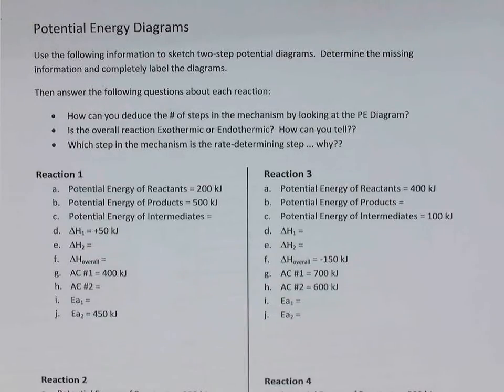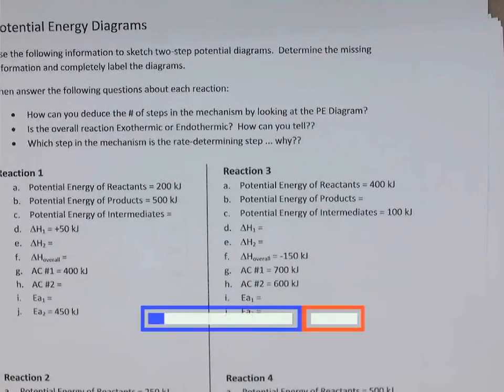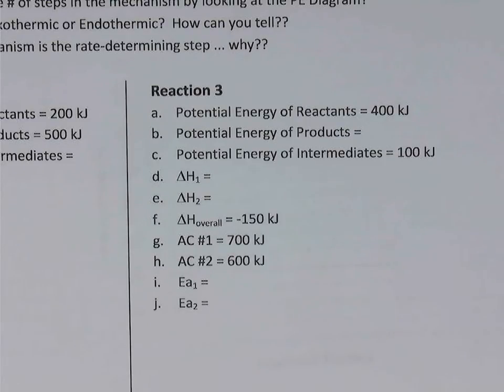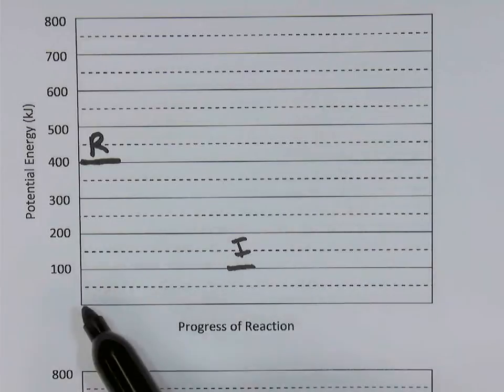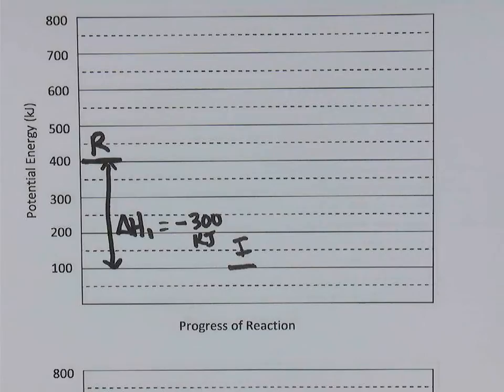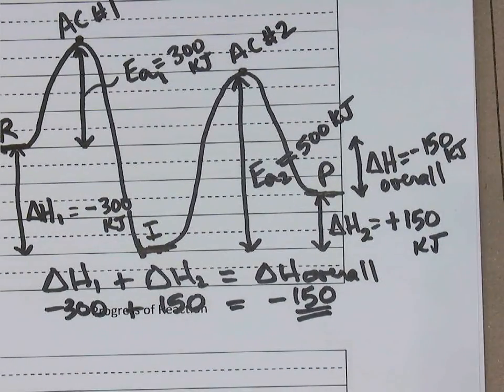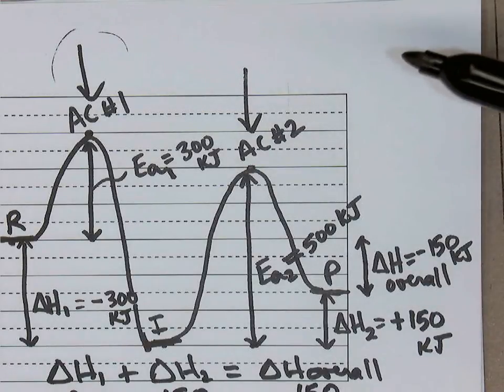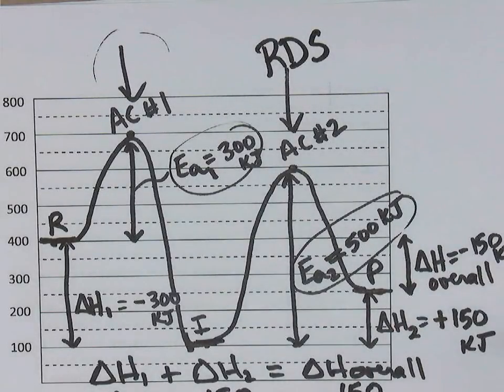Potential Energy Diagram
In this problem, I sketch a 2-step potential energy diagram based on the following information:
PE of Reactants = 400 kJ
PE of Intermediates = 100 kJ
Overall Heat of Reaction = -150 kJ
First Activated Complex = 700 kJ
Second Activated Complex = 600 kJ